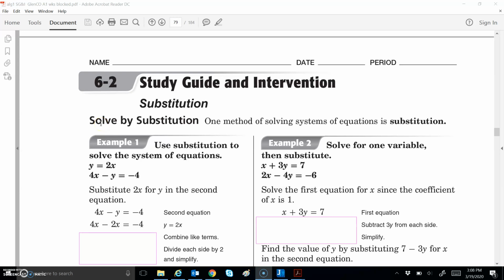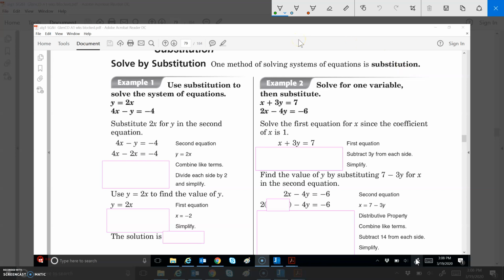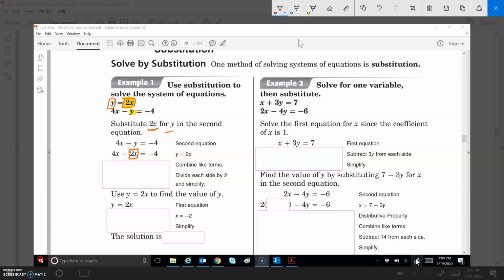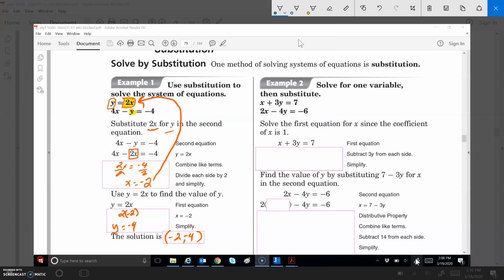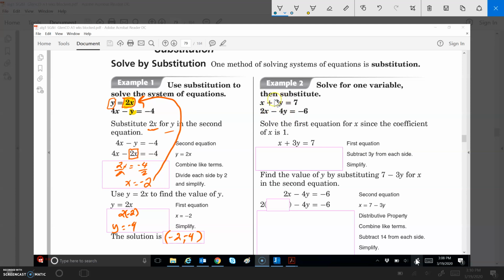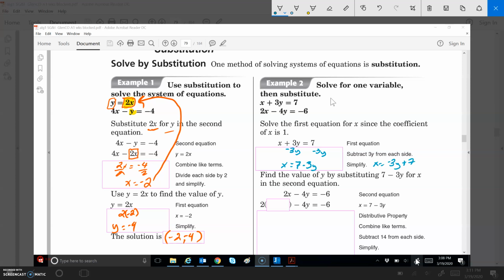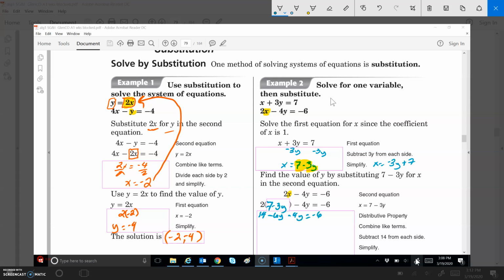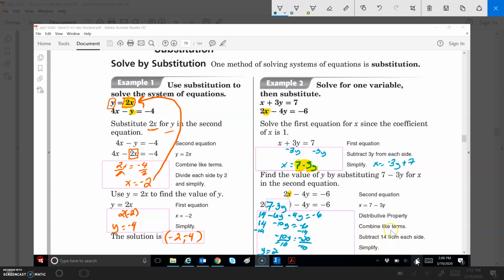A1 6-2a Substitution